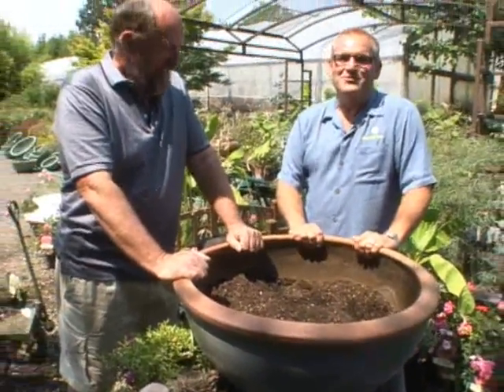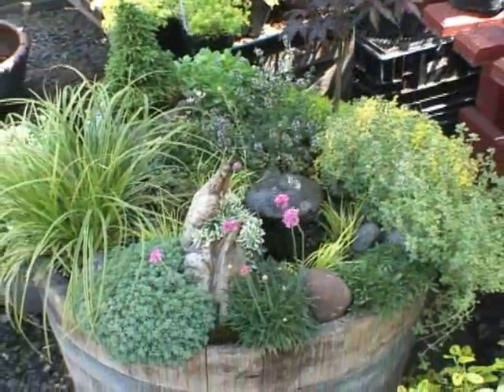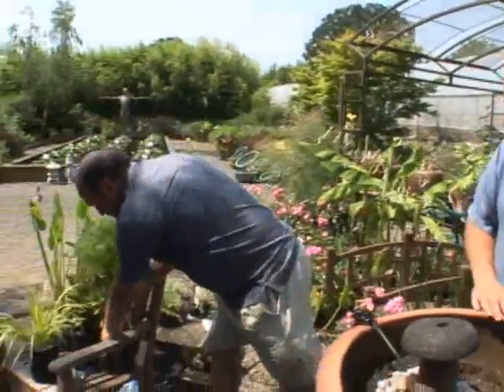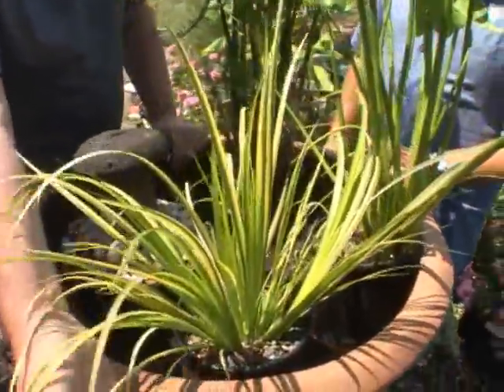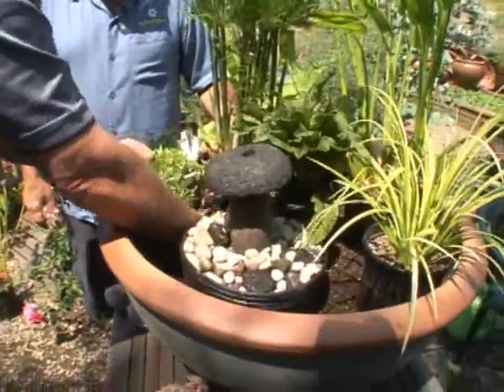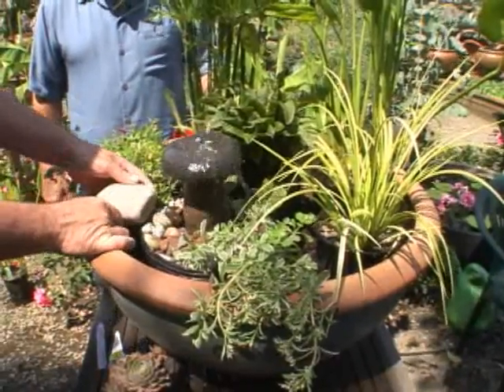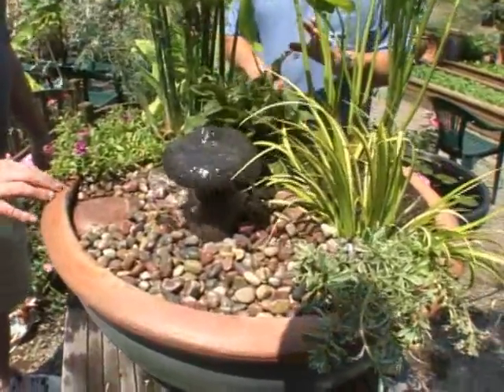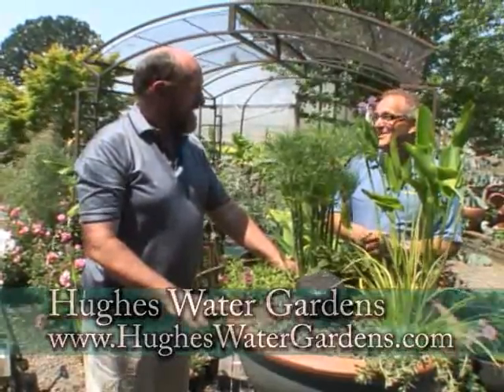Terrestrial Waterbowl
We combine the best of both worlds when we show you how to make a planter and a waterfeature in the same pot.